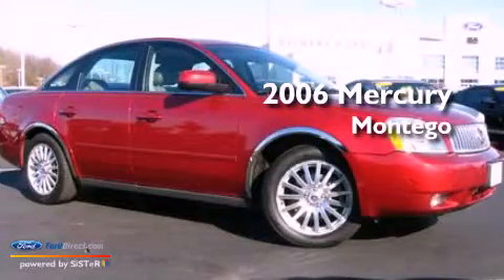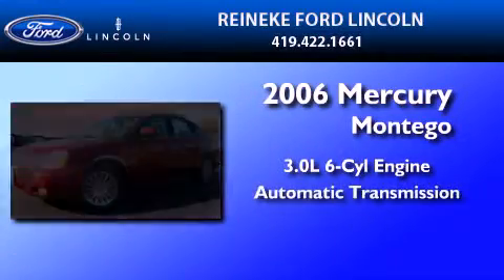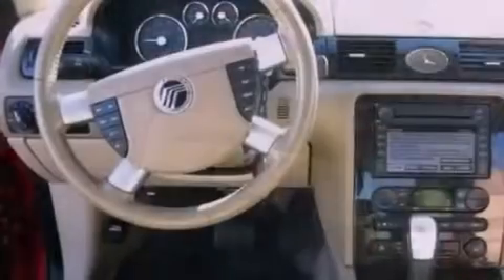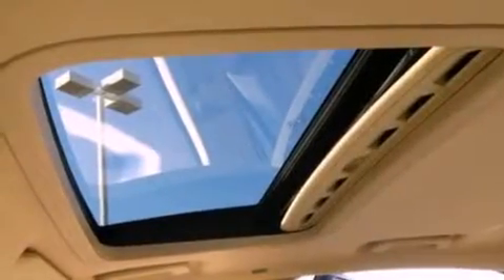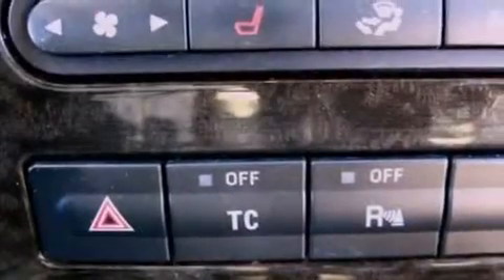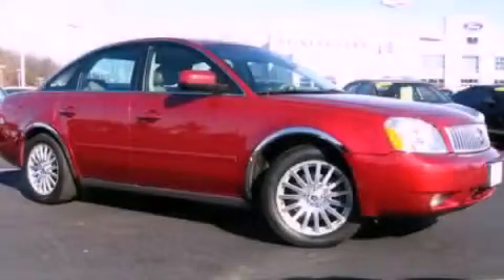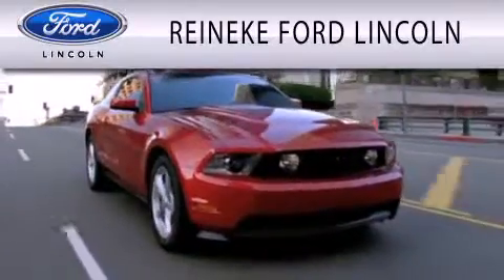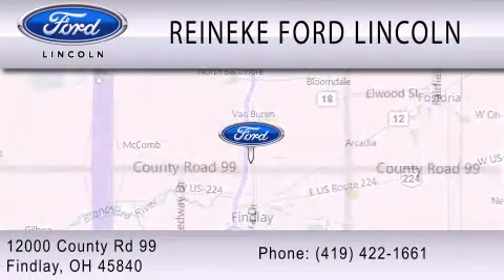2006 MERCURY MONTEGO OH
We are proud to present this 2006 MERCURY MONTEGO .

 Year : 2006
 Make : MERCURY
 Model : MONTEGO
 Engine : 3.0L V6 24V MPFI DOHC
 Trans . : AUTOMATIC CVT
 Exterior : RED
 Miles : 107,235
 Interior : SHALE
 Stock : 111136A

 12000 County Road 99
  , OH 45840